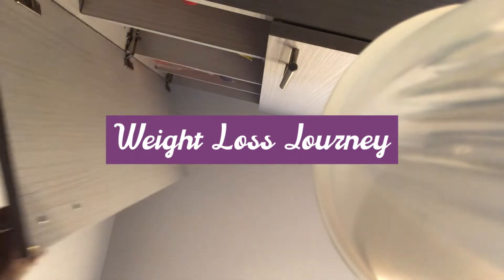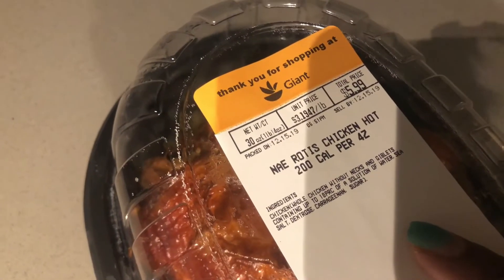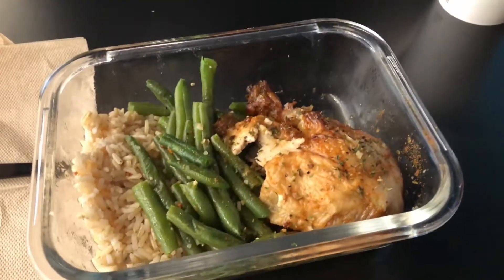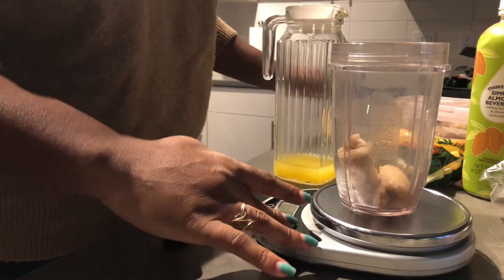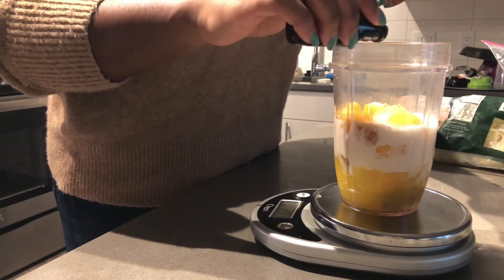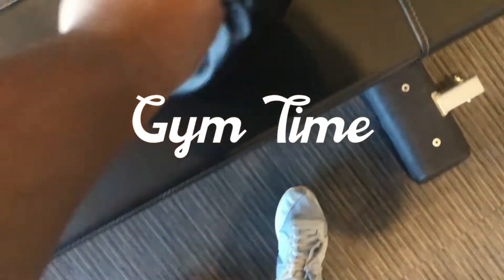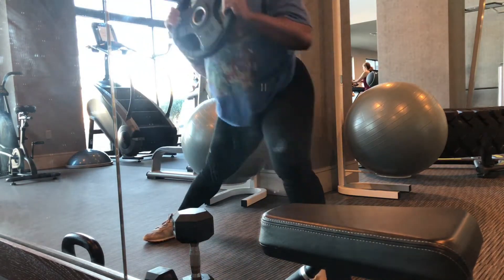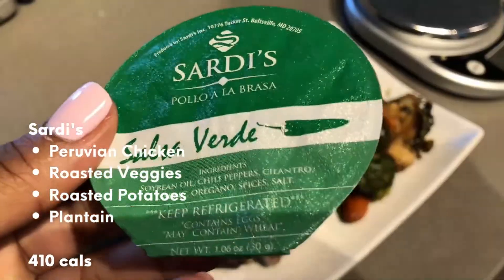What I eat to lose weight | Health journey vlog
AlaniNu pre-workout

Resistance bands